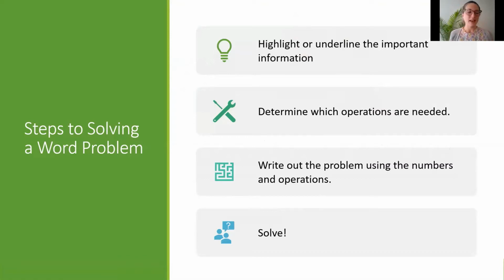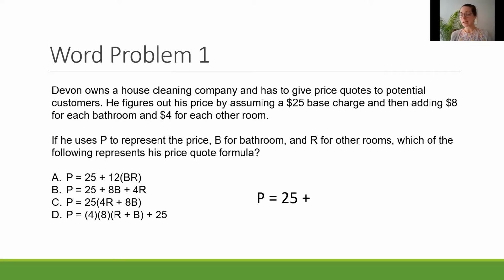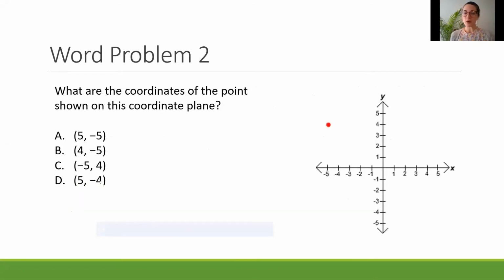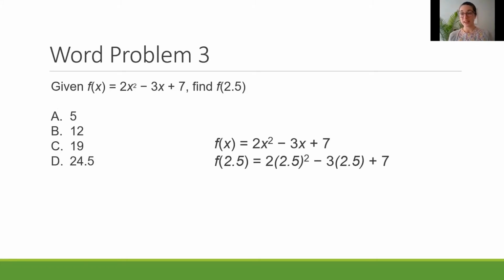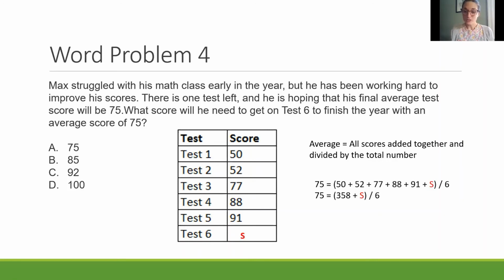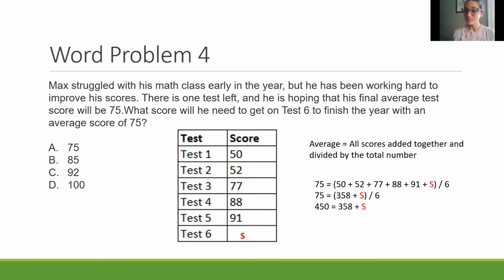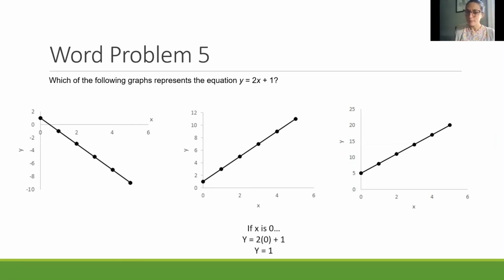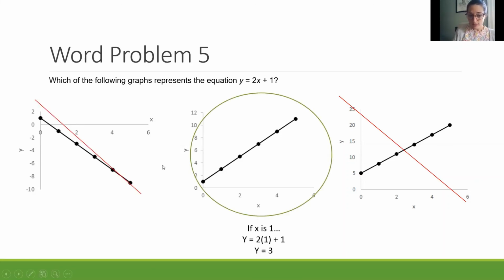Math Roundtable Recap | August 20, 2020 | GED, HiSET, and TASC Math Prep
Check out the recap of our Math Roundtable session!